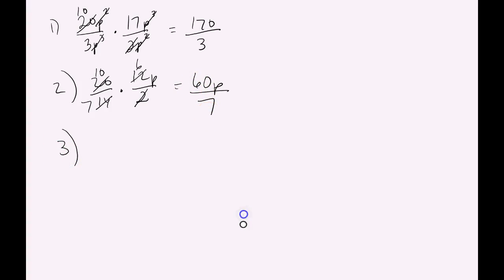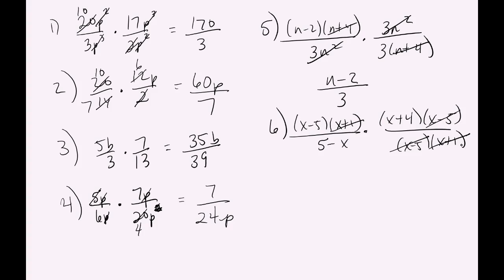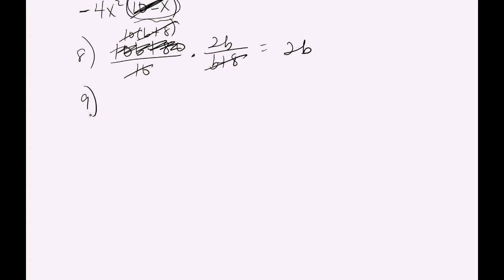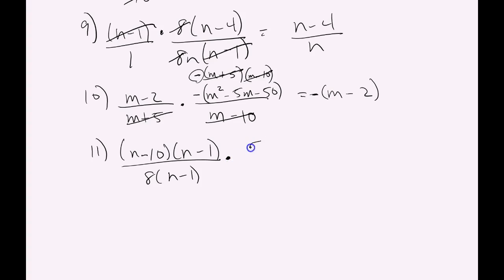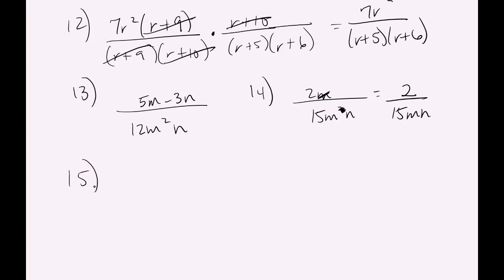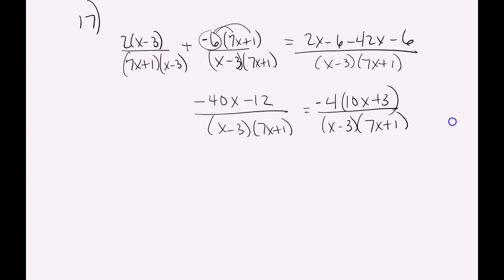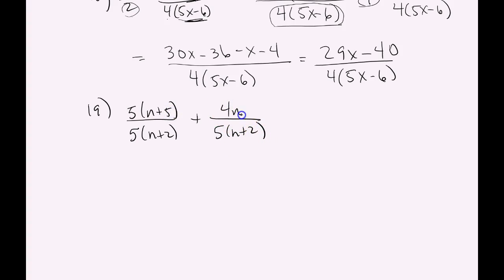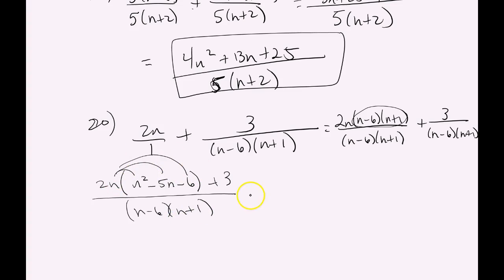alg 2 soln wk 4